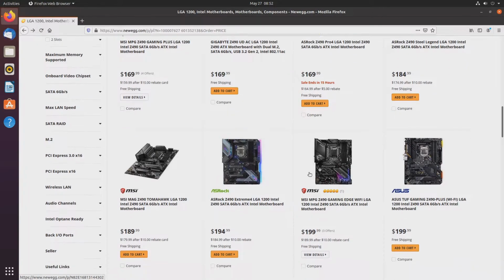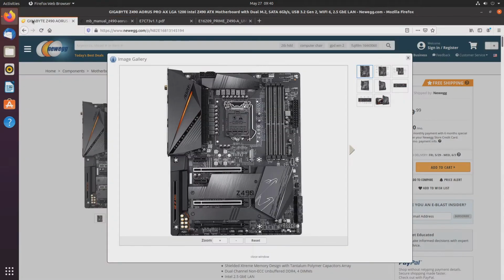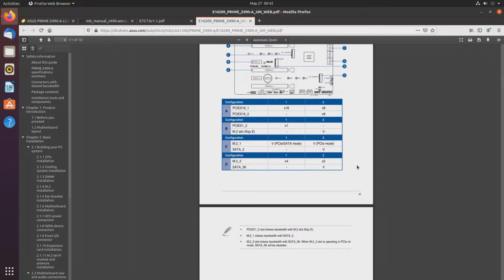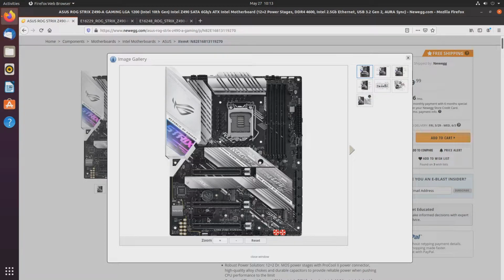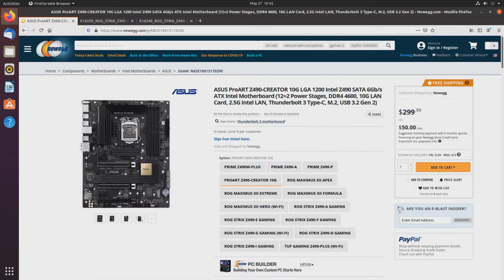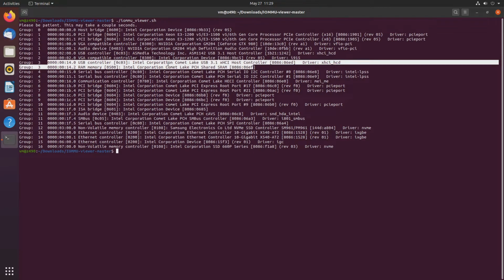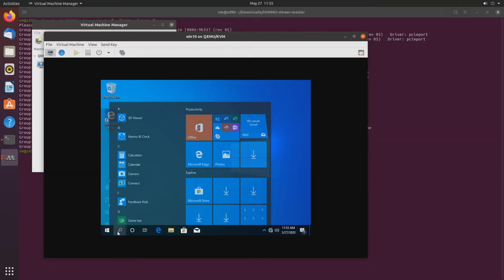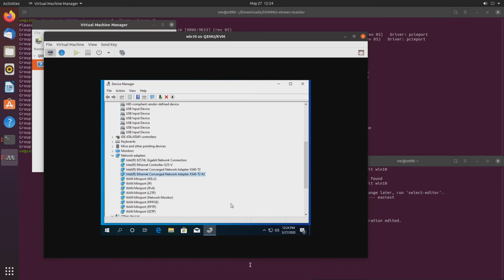Quick look at Z490 GPU passthrough and IOMMU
In this video, we will talk about GPU passthrough on Z490 boards.